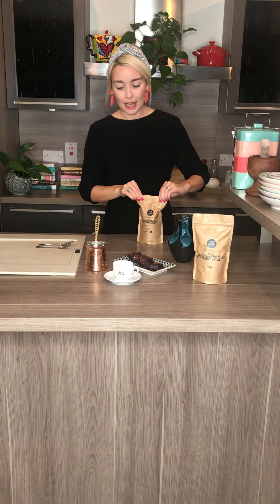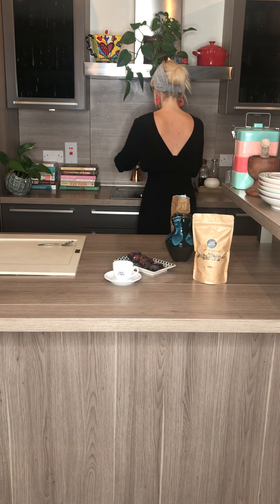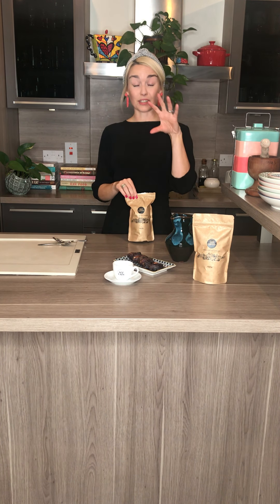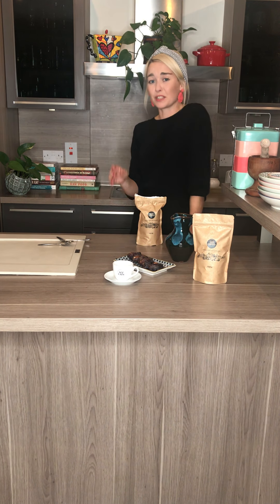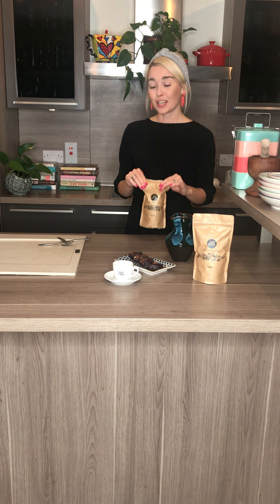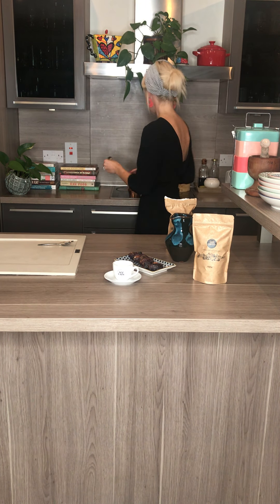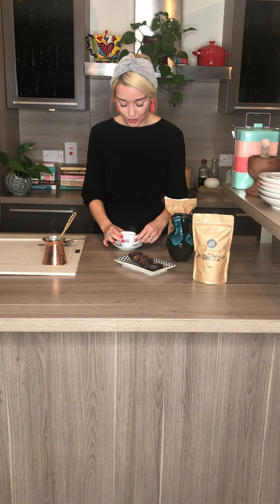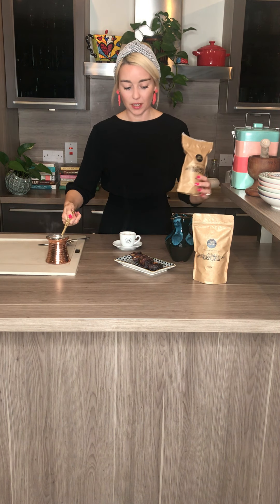Izz Cafe's Palestinian Coffee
Palestinian coffee is a blend of light and dark roasted Arabica beans ground with a hint of roasted cardamom.
Louise demonstrates how to prepare the coffee easily and and that's the best way of serving it.
Palestinian coffee can be ordered for delivery nationwide in Ireland through